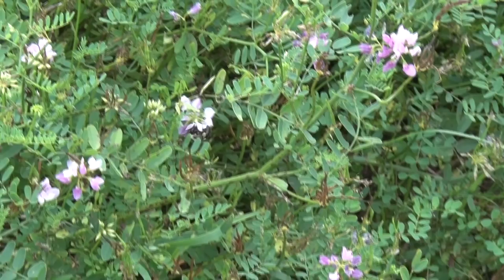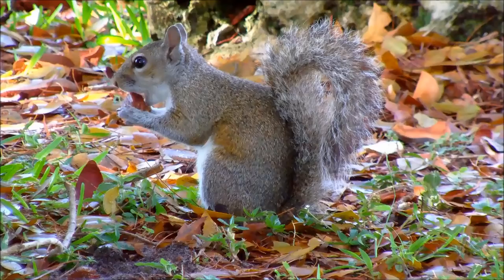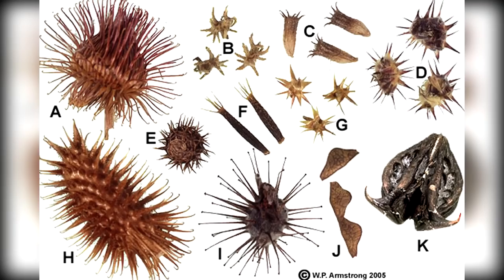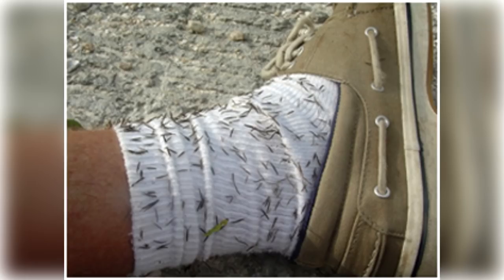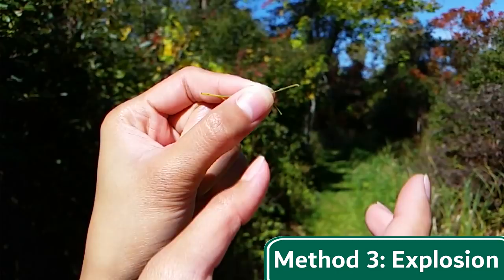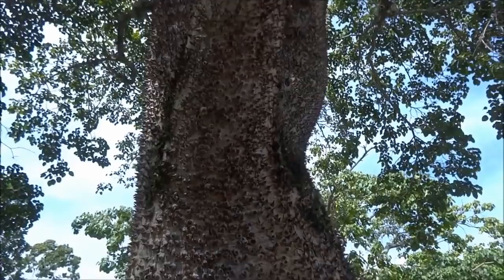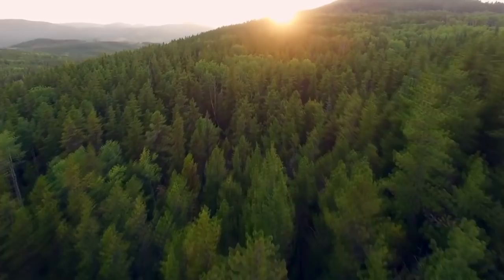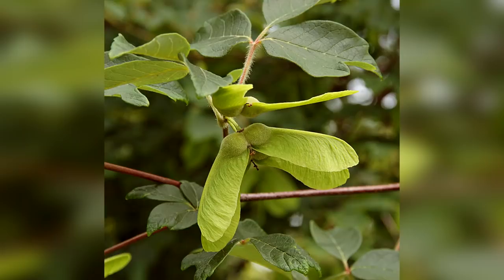How Do Plants Move? 5 Methods Plants Use for Seed Dispersal!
Since I have a passion for science and will be starting my doctoral degree this fall, I thought it would be a good idea to combine it with my other passion - making videos. I will still be posting video games as well, but I thought it would be cool to make a few educational science videos in between. Any topics you want me to cover? Let me know!

Wikicommons - By Photo by and (c)2007 Derek Ramsey (Ram-Man) [GFDL 1.2 from Wikimedia Commons

Video uploaded by iC0NB0Y